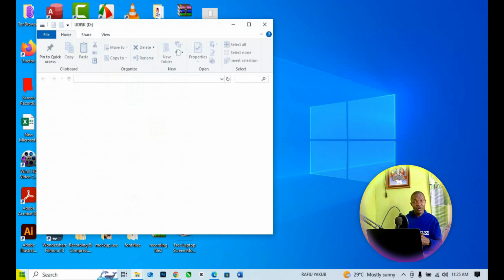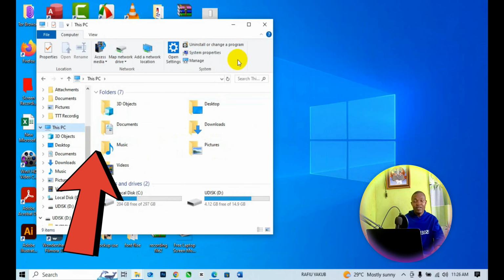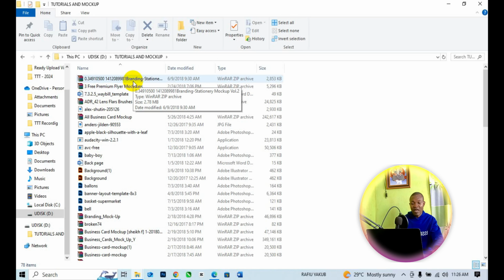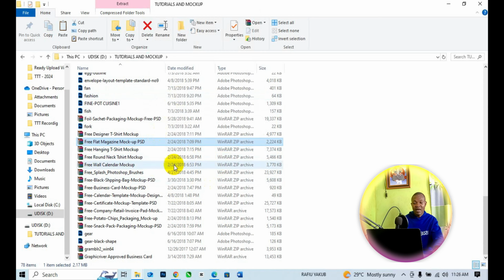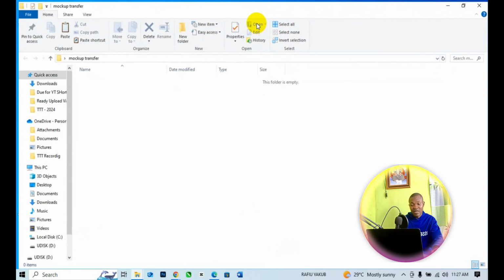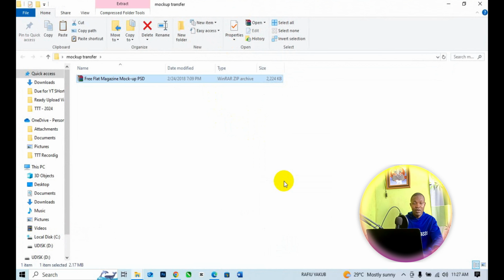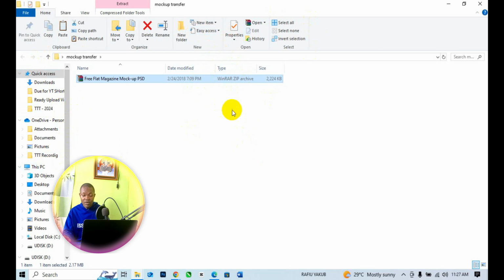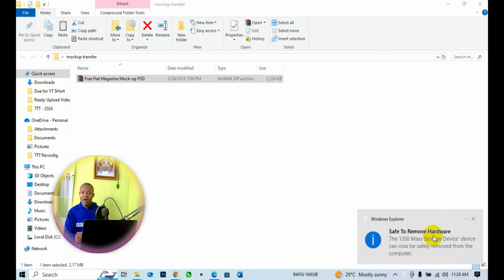Quick Guide: Copy Files from Flash Drive to PC with Ease!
Do you need to transfer files from your flash drive to your PC quickly and effortlessly? Whether it’s important documents, photos, or media files, this step-by-step guide will help you copy files securely and efficiently, ensuring a smooth transfer every time. Perfect for beginners and tech enthusiasts alike! 🚀

🔒 What You'll Learn:
1. How File Transfers Work: Get an overview of the basics of copying files from a flash drive to a PC and learn why it’s important to do it securely.
2. Step-by-Step Process for Windows PC: Discover how to connect your flash drive, locate files, and copy them to your preferred folder on Windows.
3. Guide for macOS Users: Learn how to use Finder to transfer files seamlessly from your flash drive to your Mac.
4. Tips for Organizing Files: Explore best practices for managing folders and filenames for easy access later.
5. Troubleshooting Common Issues: Solutions for problems like unrecognized drives, slow transfers, or file corruption during the process.

🛠️ Tools & Resources:
- File Explorer and Finder Walkthroughs: Detailed guides to navigating the file management systems on your PC or Mac.
- Troubleshooting Help: Practical tips for resolving drive errors or transfer interruptions.
- USB Compatibility Tips: Advice for ensuring your flash drive works with your computer before initiating the transfer.

📲 Why It Matters:
- Save time with a simple and efficient file transfer process.
- Keep your data secure and avoid issues like file corruption or loss.
- Stay organized with well-structured folders and files on your PC.

Don’t miss out on our latest tech tutorials, PC tips, and productivity hacks!

📩 Feedback & Questions:
Have you successfully transferred files from a flash drive to your PC? Share your experience or ask questions in the comments below—we’re here to help!